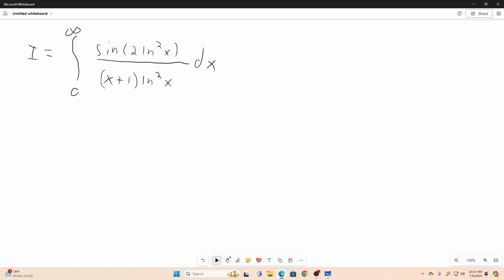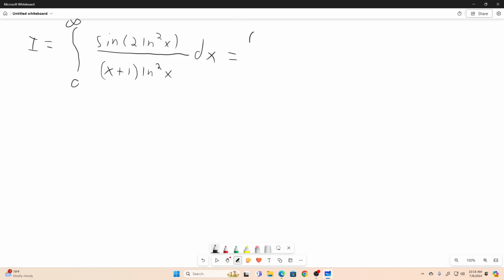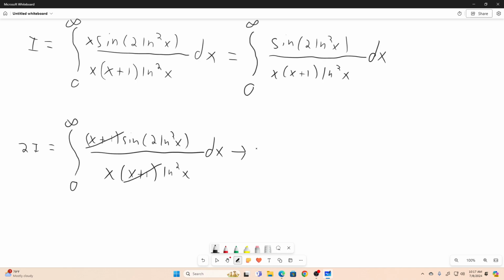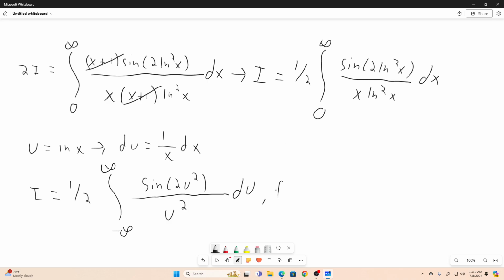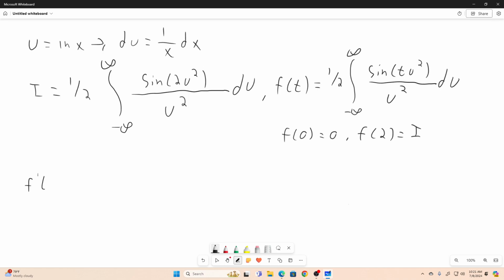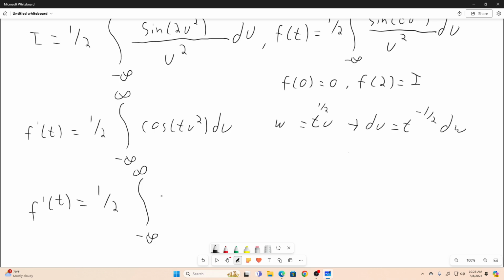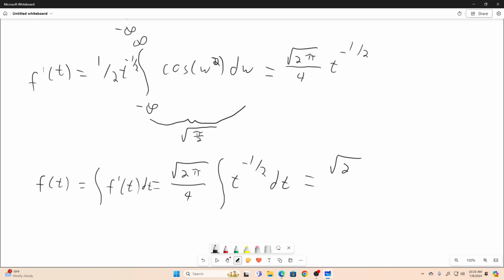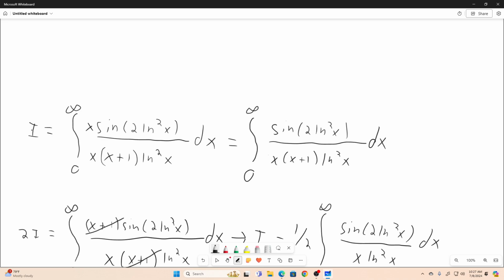Feynman Integration Example 121 - ∫ from 0 to ∞ of (sin(2 ln²(x)) / ((x + 1) ln²(x))) dx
Evaluation of ∫ from 0 to ∞ of (sin(2 ln²(x)) / ((x + 1) ln²(x))) dx using Feynman integration.